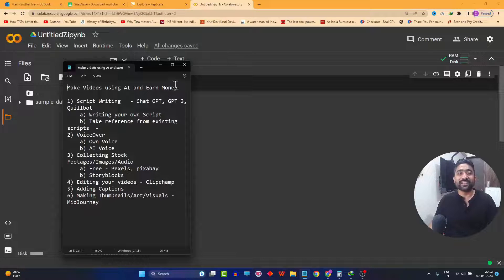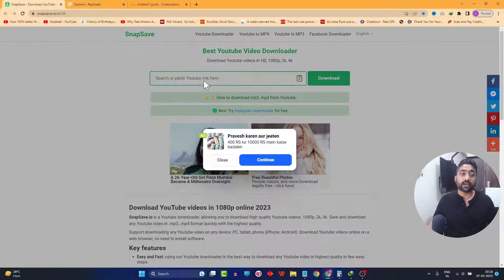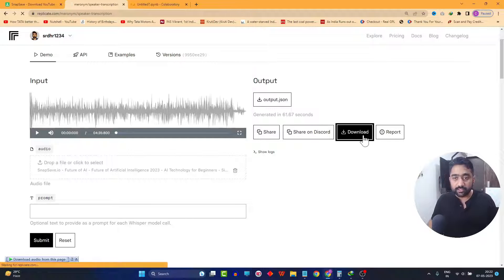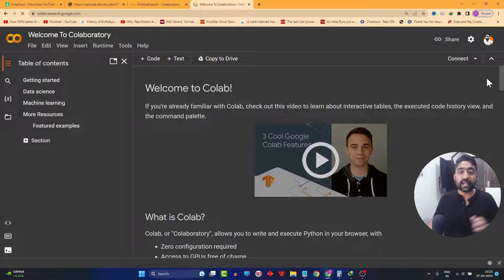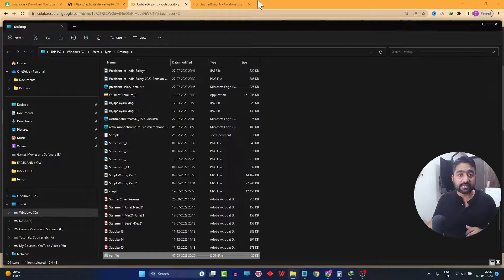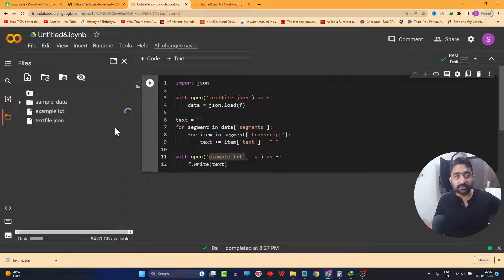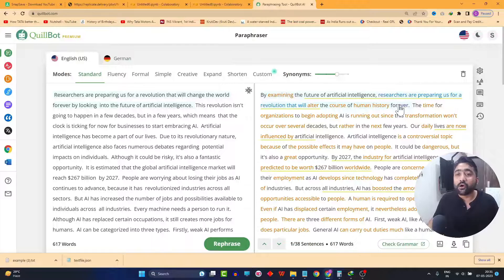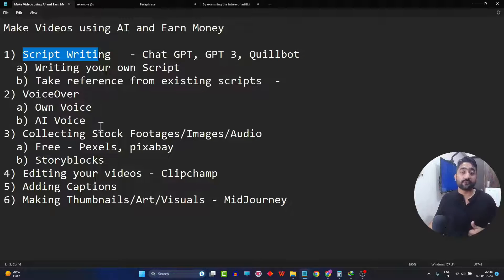Transcribe any Video in Minutes Using Chat GPT and other AI Tools | Video 3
How to Transcribe any Video in minutes | Part 3

This is Part 3 of the detailed AI Content Masterclass Playlist.

Welcome to this tutorial on how to make videos using AI and earn money.

In this video , we will look at transcribing an existing Audio/Video and obtain their script in text format. We will then convert that raw text into a fully functional script by paraphrasing it line by line using AI Tools.

We will also look at using AI tools like Chat GPT, GPT 3, Replicate.com and Quillbot to help you with script writing.

PYTHON CODE:

import json
with open('textfile.json') as f:
    data = json.load(f)
text = ""
for segment in data['segments']:
    for item in segment['transcript']:
        text += item['text'] + " "
with open('example.txt', 'w') as f:
    f.write(text)

1) Tutor Plus Interactive Teaching Device (LITE)
2) Tutor Plus Interactive Panel Device (LIVE)
3) LED TV Stand
4) Tripod
5) Microphone

Artificial Intelligence,
Chat GPT,
AI,
Make Money using AI,
AI Content Creation Masterclass,
How to write our own Script,
Script Writing,
Writing Own Script,
How to Write your Script,
How to transcribe a Script ,
Transcribe a Script,
Transcribe an audio,
Transcribe a Video